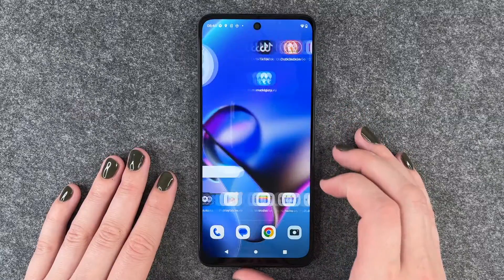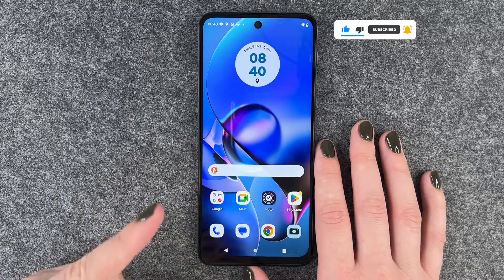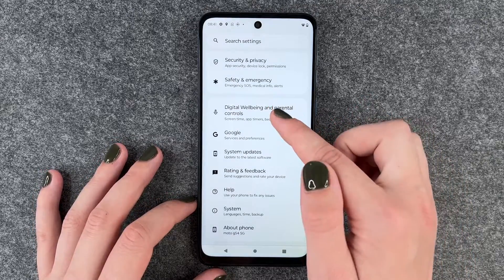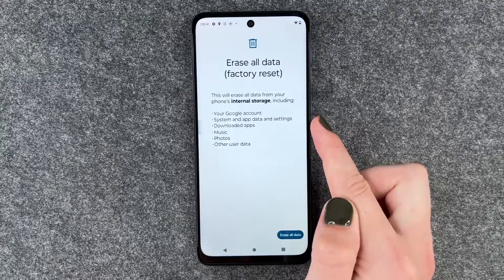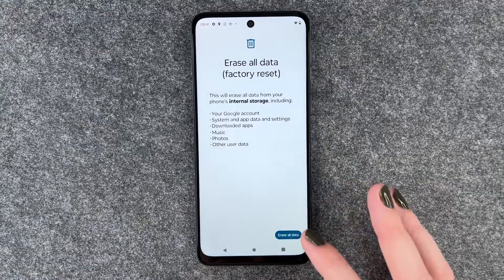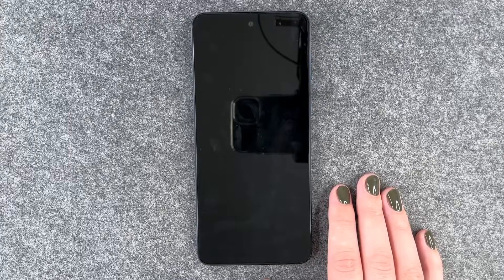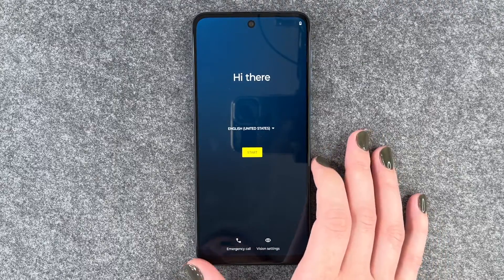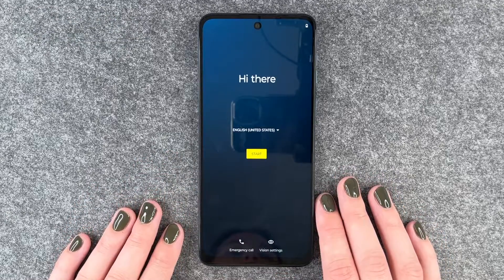Motorola moto g54 5G - How to reset to factory settings • 📱 • 🅧 • ⏬ • | Tutorial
Do you want to reset your Motorola moto g54 5G to factory settings and perform a complete reset of your smartphone?
Because you might want to sell it or give it away? Maybe you just want to reset your Moto g54 5G because you might have "cluttered" it and therefore want to start from scratch? No problem at all.
We'll show you how to reset your Moto g54 5G from Motorola, how to delete all your individual data and settings and what else you should pay attention to before handing over your smartphone. We will also show how to delete your account separately. Have fun. 🙌🏼